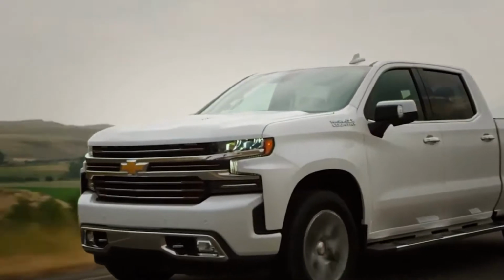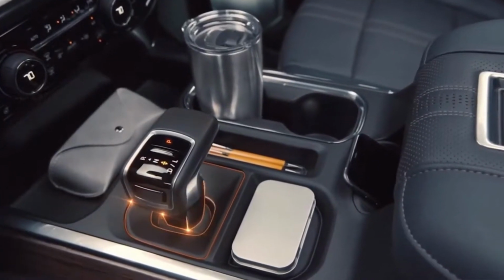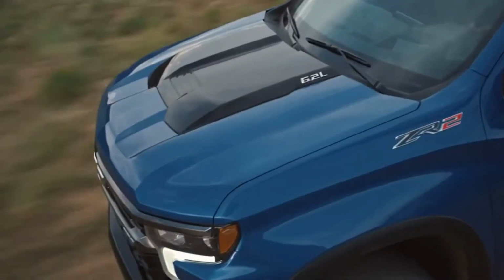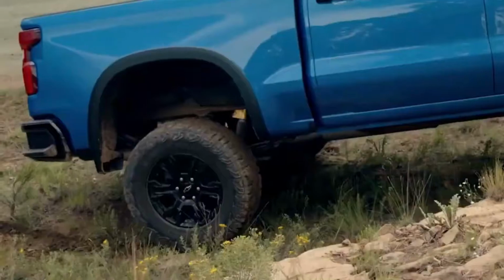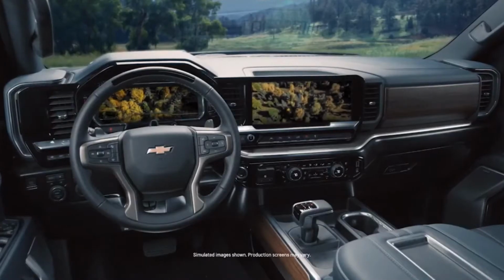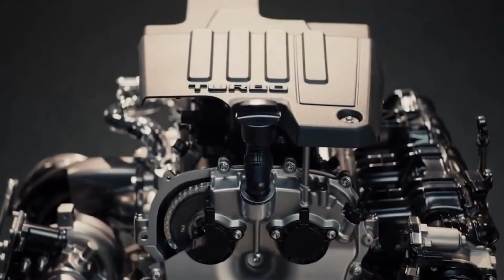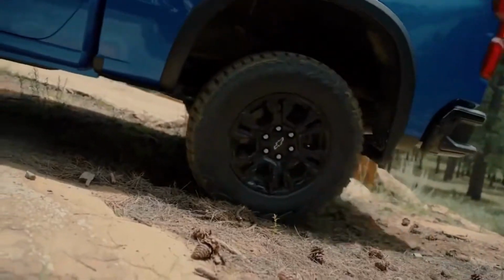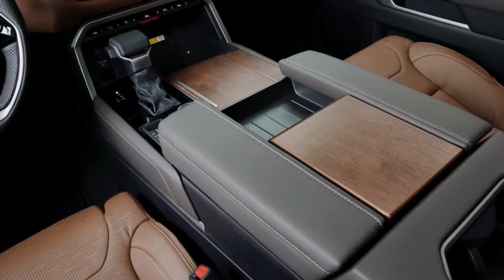2022 Chevrolet Silverado vs 2022 Toyota Tundra!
2022 Chevrolet Silverado vs 2022 Toyota Tundra!